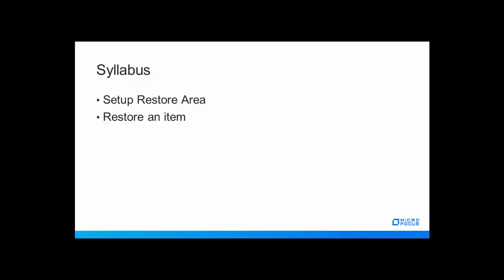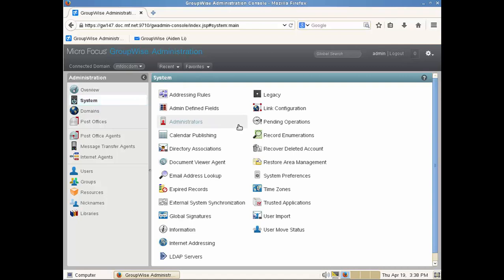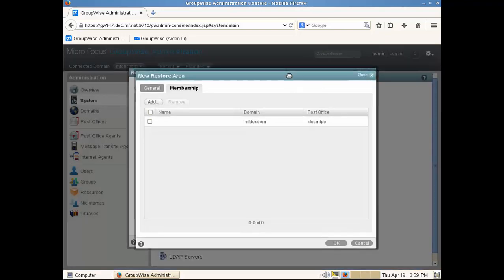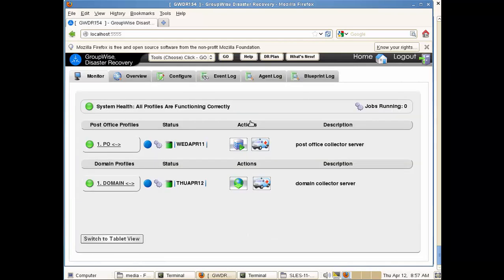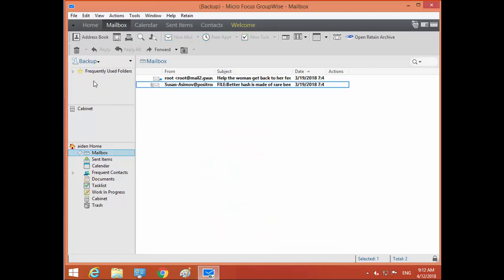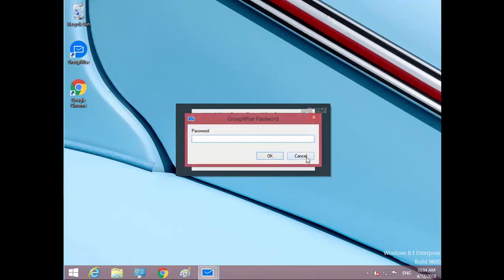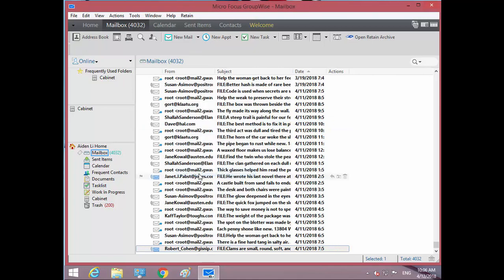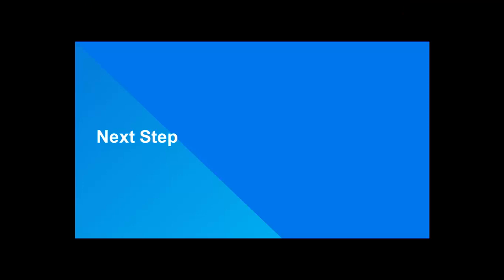GroupWise Disaster Recovery Restoration Guide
How to restore items from GWDR18 to GroupWise